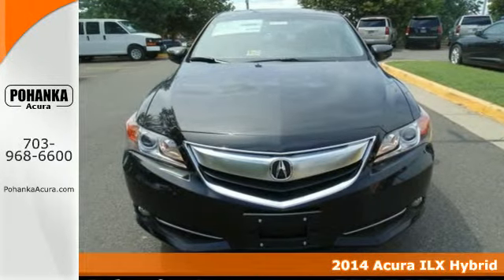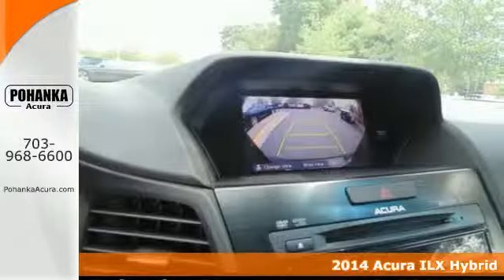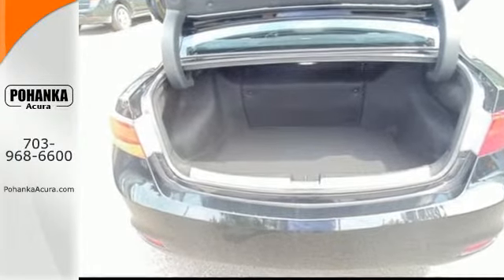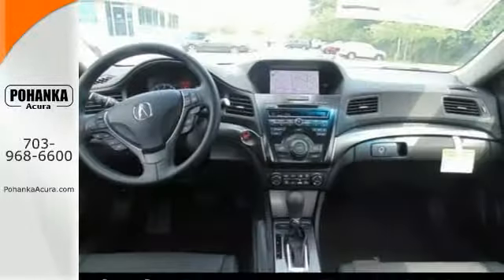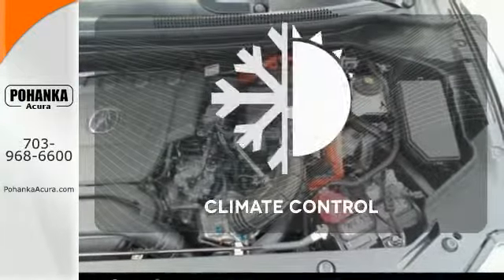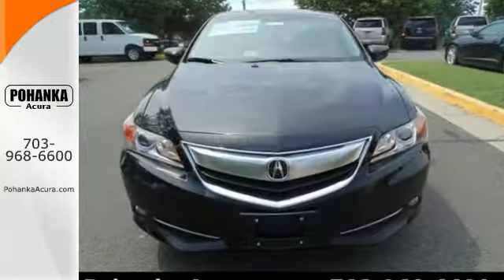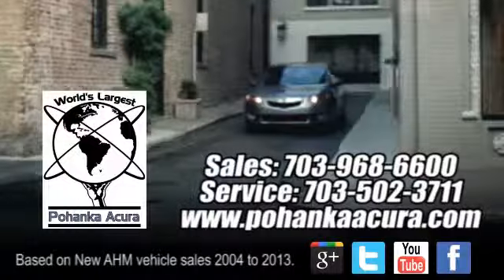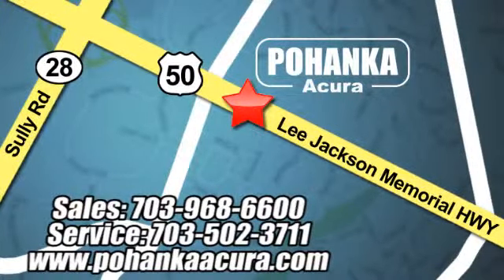2014 Acura ILX Hybrid Chantilly VA Acura Washington-DC, MD AEE300030 - SOLD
Year: 2014
Make: Acura
Model: ILX Hybrid
Engine: 1.5L I4 SOHC i-VTEC
Transmission: CVT
Color: Gray
Interior: Ebony
Stock #: AEE300030
VIN: 19VDE3F78EE300160
Right car! Right price! Why pay more for less?! When was the last time you smiled as you turned the ignition key? Feel it again with this attractive-looking 2014 Acura ILX Hybrid. This fantastic Acura is one of the most sought after used vehicles on the market because it NEVER lets owners down.

Address:
13911 Lee Jackson Hwy Chantilly VA